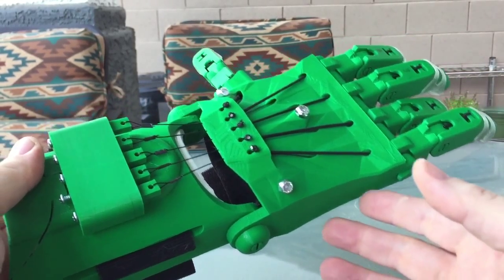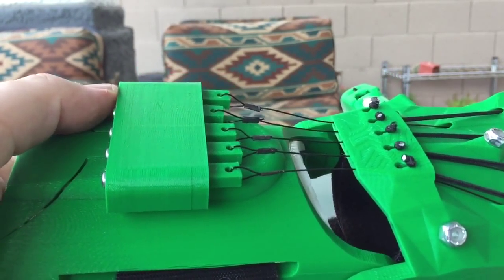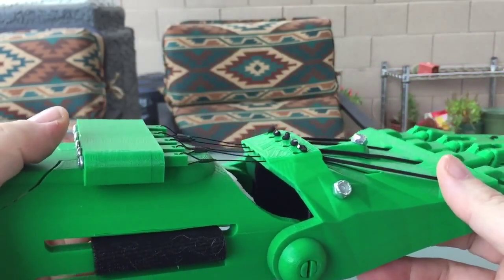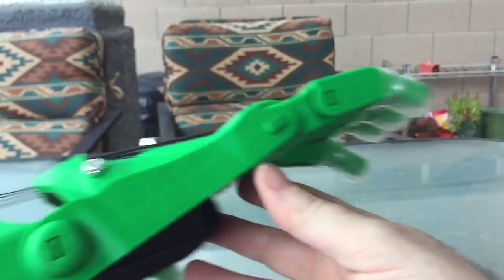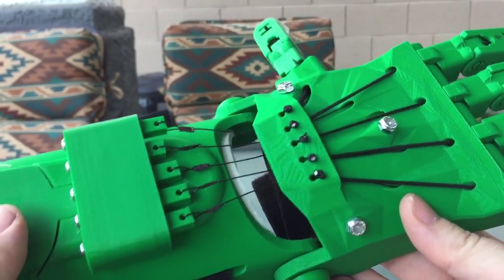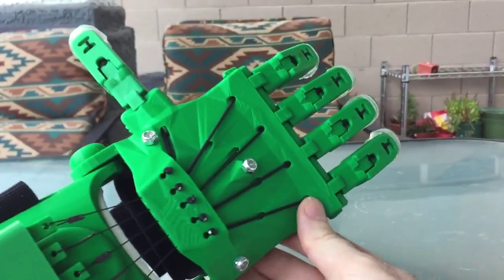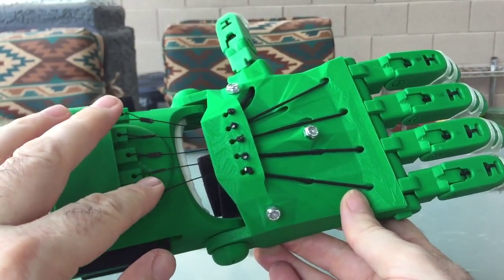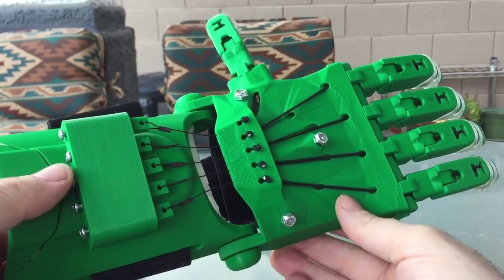Finished Raptor 3d printed prosthetic hand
Finished Raptor 3d printed prosthetic hand with crimped steel cable tendons